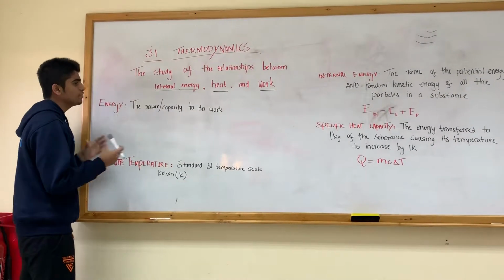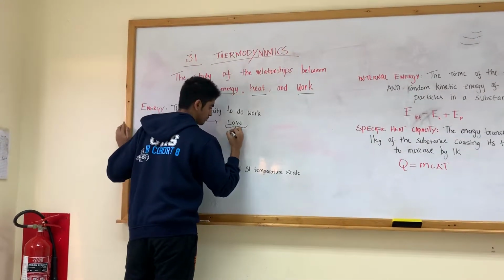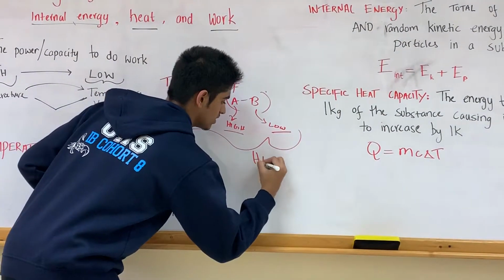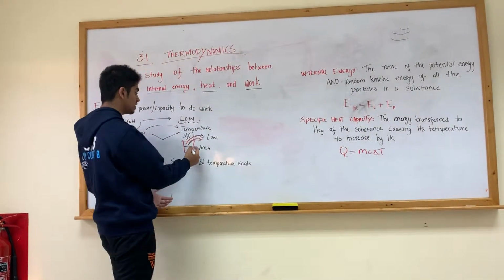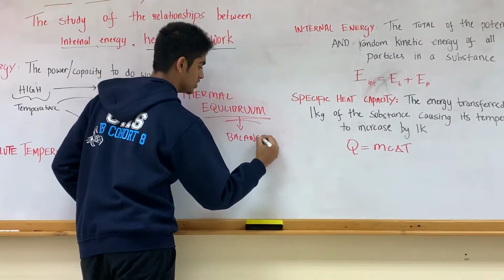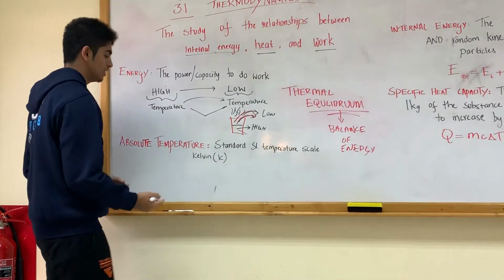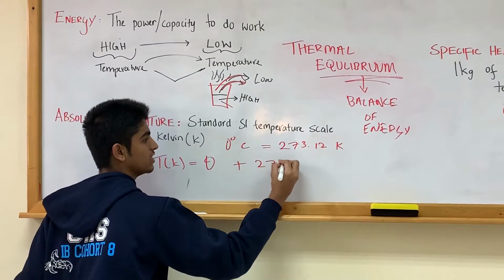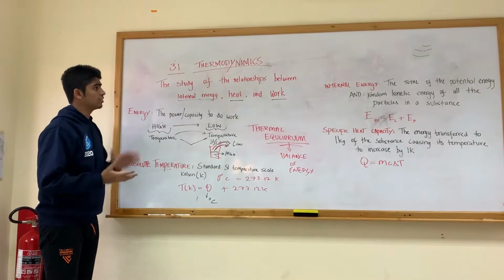Physics SL/HL Topic 3.1: Thermodynamics (1/2)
A brief introduction to Thermodynamics and its concepts!

IBuddies Physics
Prof. Vishal Urs